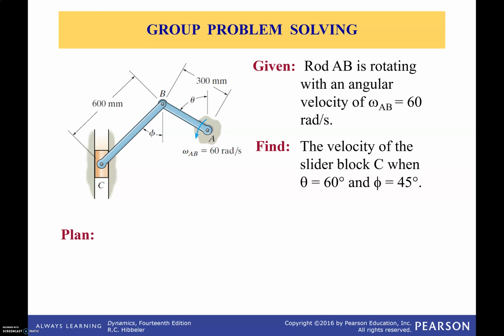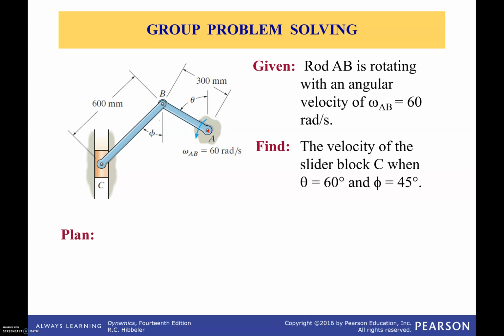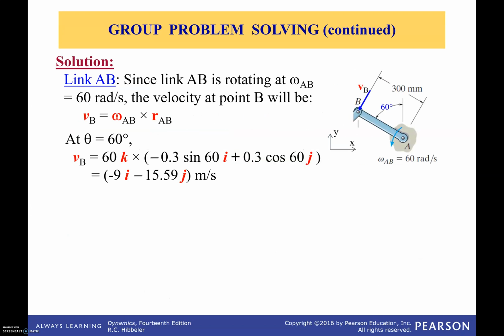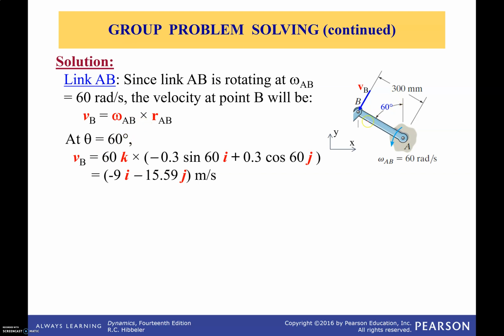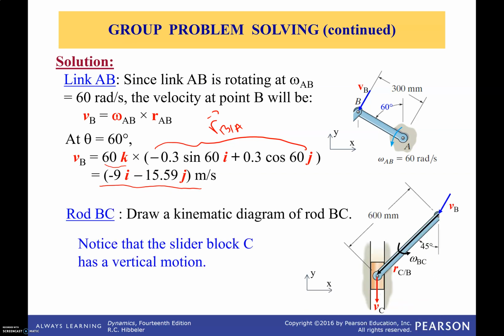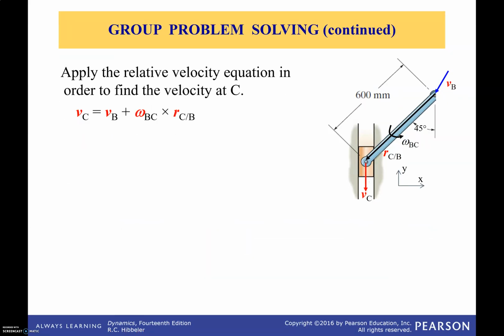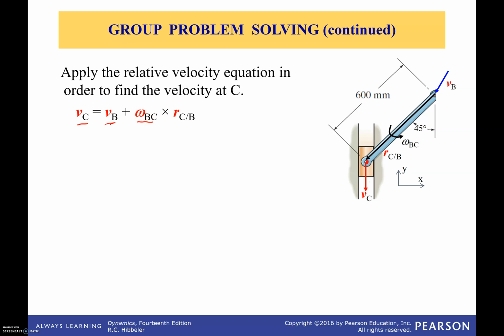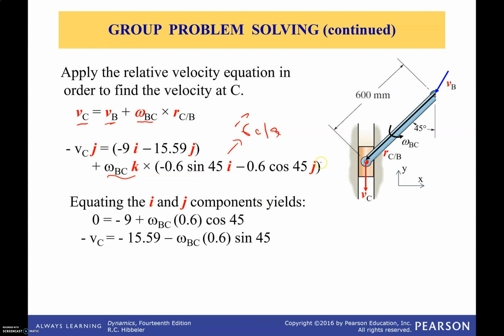Example 16 5